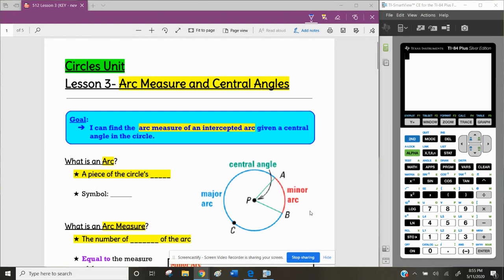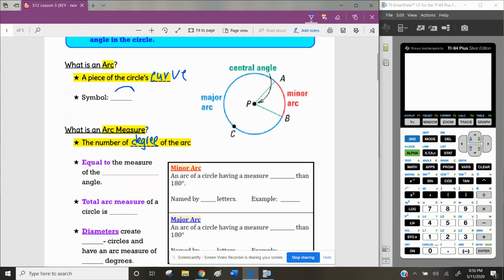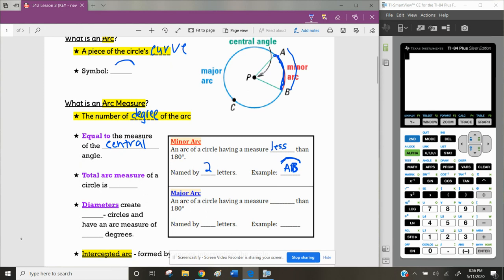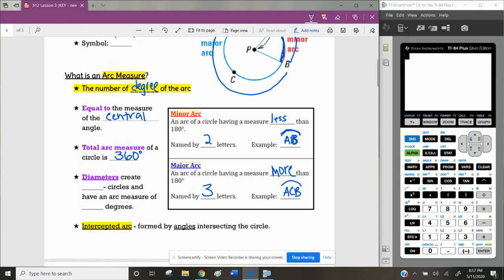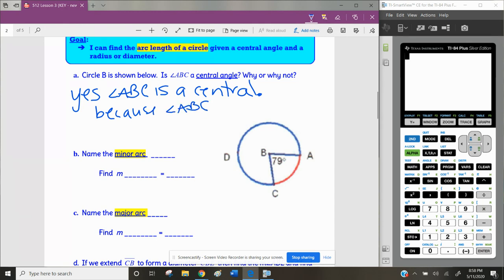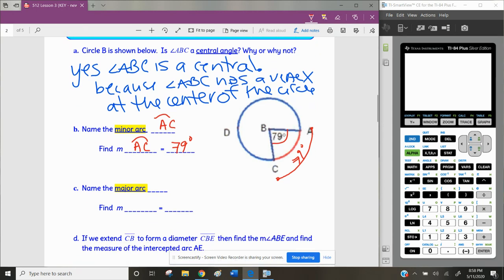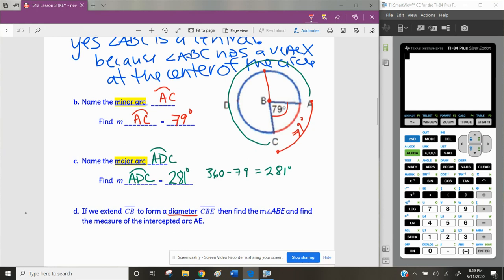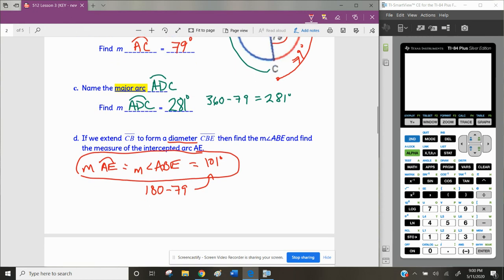Lesson - Arc Measure and Central Angles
Arc measure (degree) and central angles (degree).
Teacher tutorial